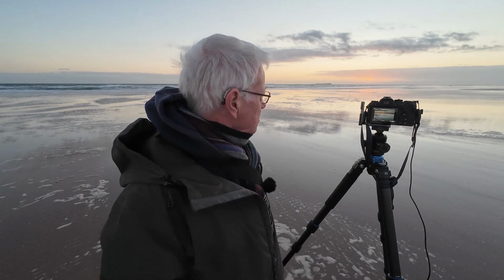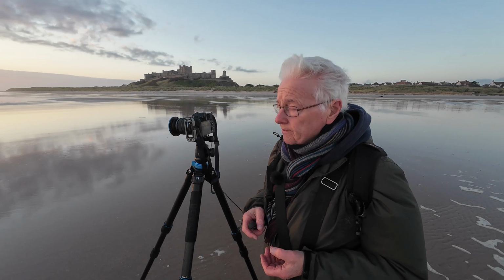Long Exposure Seascapes on the Northumberland Coast using the OM1mkII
In this video, I am phtographing seascapes on the Northumberland Coast using the OM1mkII.  I visit some of the well known `hot spots` including Embleton Bay , Dunstanburgh Castle, Bamburgh, and the lesser know Cocklawburn Beach.
Music in the video :
Track Title - Across the Pier
Artist - Vyen